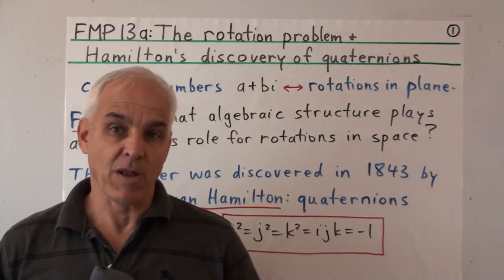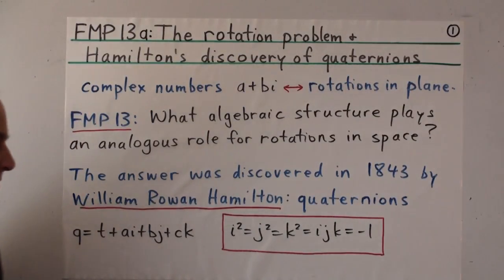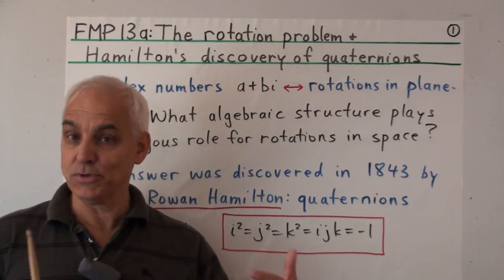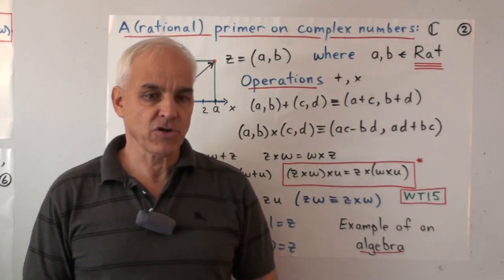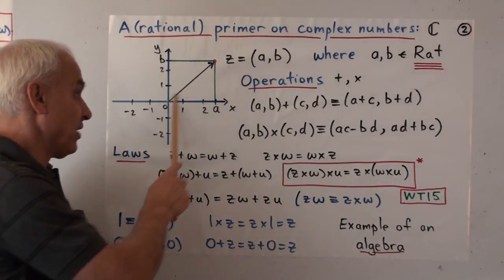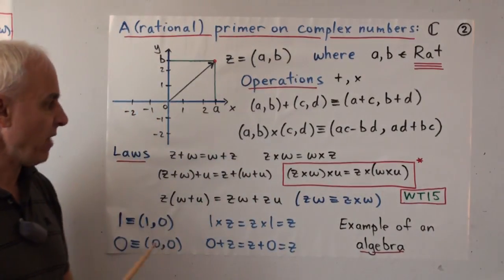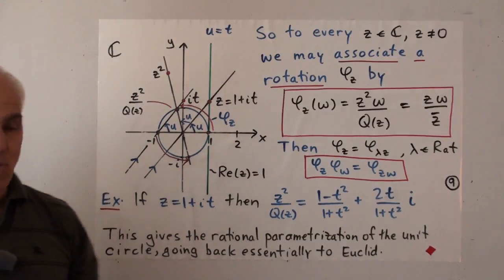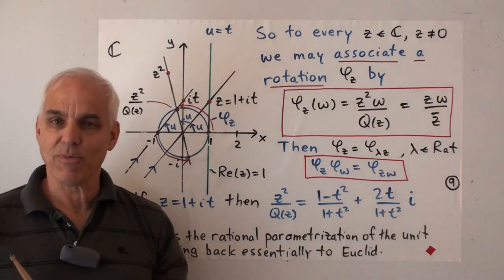The rotation problem and Hamilton's discovery of quaternions I | Famous Math Problems 13a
W. R. Hamilton in 1846 famously carved the basic multiplicative laws of the four dimensional algebra of quaternions onto a bridge in Dublin during a walk with his wife. This represented a great breakthrough on an important problem he had been wrestling with: how to algebraically represent rotations of 3 dimensional space using some kind of analog of complex numbers for rotations of the plane.

This is the first of three lectures on this development, and here we set the stage by introducing complex numbers and explaining some of their natural links with rotations of the plane. There is a lot of information in this lecture, so by all means take it slowly, and break it up by pausing and absorbing the ideas before going further. In particular the last slide (page 9) could easily be stared at for an hour or two.

Even old hands at complex analysis may find something novel here to stimulate their thinking, as I insist on a completely logical and rational approach to mathematics--no waffling with angles or ``transcendental notions/functions'' involving ``real numbers''. In fact such a pure algebraic approach is exactly what is needed to set the stage for a good understanding of quaternions.

In particular you will learn that the most fundamental fact about complex numbers is properly stated using the notion of quadrance, that turns are a viable substitute for angles, and that the rational parametrization of a circle is intimately linked to a quadratic map at the level of complex numbers. These ideas will prepare us for appreciating the rotation problem in three dimensions, which we tackle in the next lecture, and then the introduction of quaternions, which we explain in the following one.